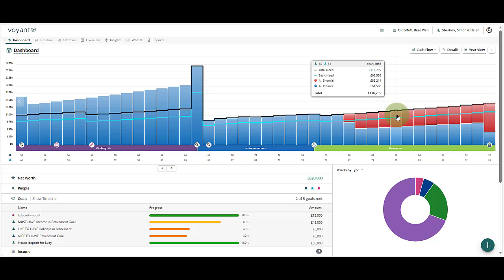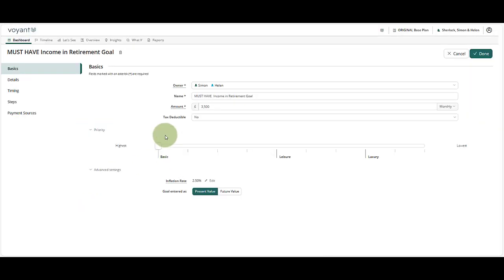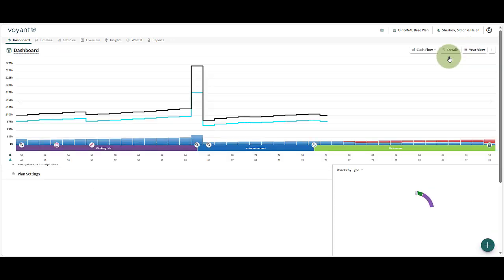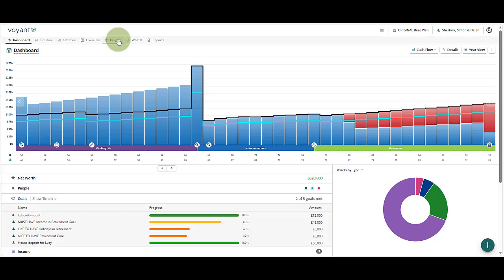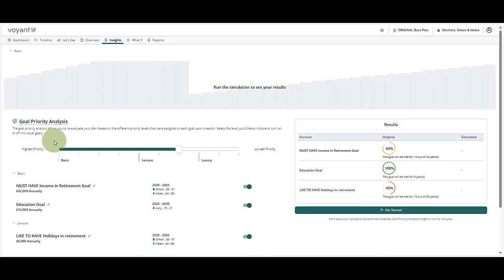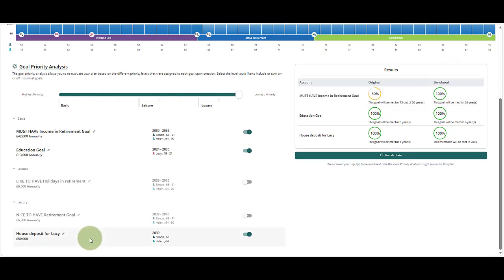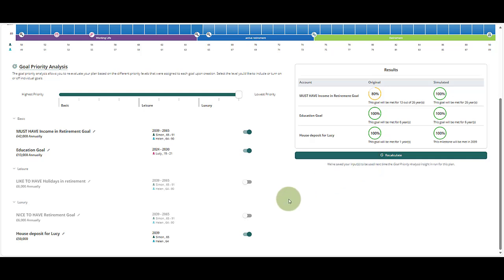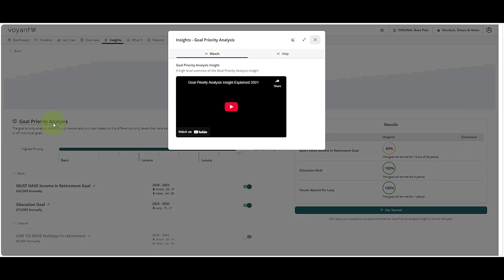Goal Priority Analysis Insight 2025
This video shows how to use Goal Priority Insight. The goal priority analysis allows you to re-evaluate your plan based on the different priority levels that were assigned to each goal upon creation.